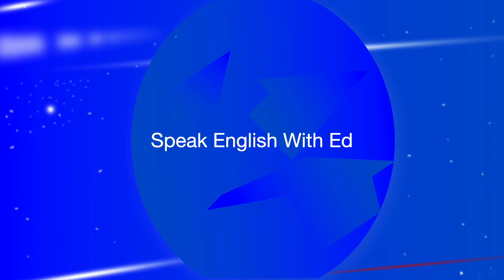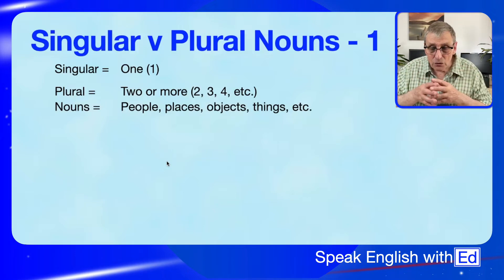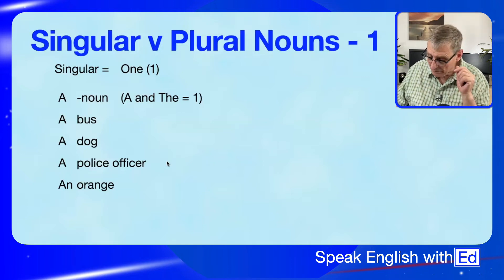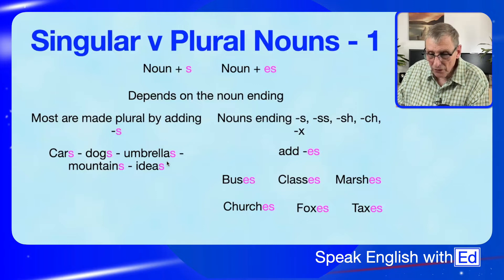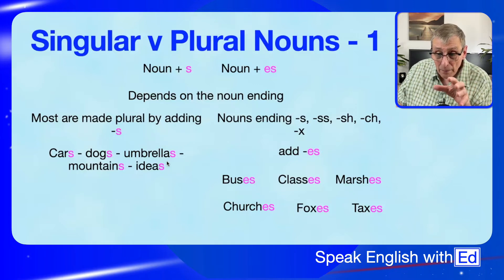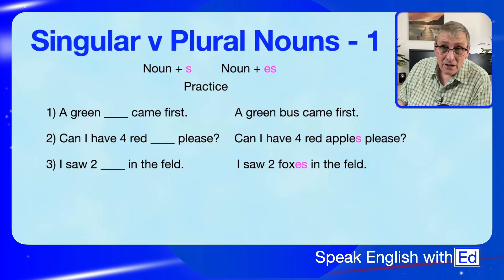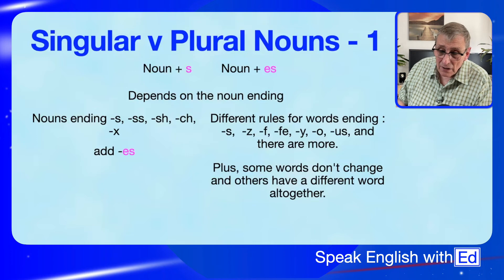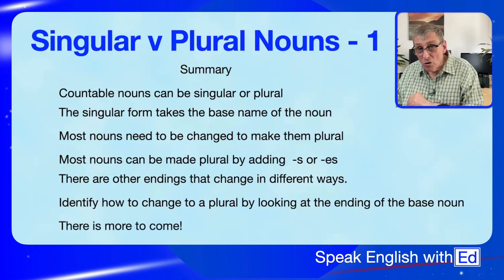Singular v Plural Nouns -1 [Basic English]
video. To download a worksheet that goes along with this video click the
To get regular tips tricks help and information delivered to your inbox register

CONTENT DESCRIPTION
Speak English with Ed videos will help you if you are trying to pass the SELT English Speaking Tests.

This video will explain how to talk about more things than just one.

Plural nouns confuse many ESOL speakers if the nouns don't change in their own language; It can be difficult to understand.

There are many different endings to make a noun plural. This Basic English video will help you understand the -s and -es endings.

Other endings will be covered in another video.

TIMESTAMP:
00:00 introduction
01:29 singular means 1; plural means 2
02:04 nouns are...
04:08 speaking about noun numbers
06:02 making singular nouns plural
07:10 '-s' v '-es'
13:56 practice time
18:46 there's more to come
20:50 summary

If you found this video helpful, please give it a thumbs up; if you didn't, please tell me how I can help you more. 🙏